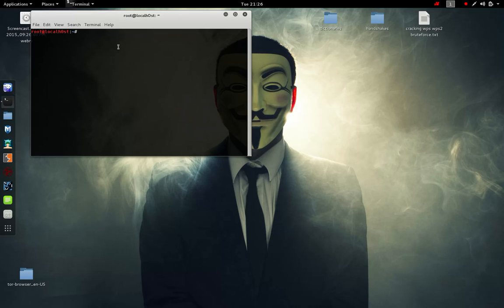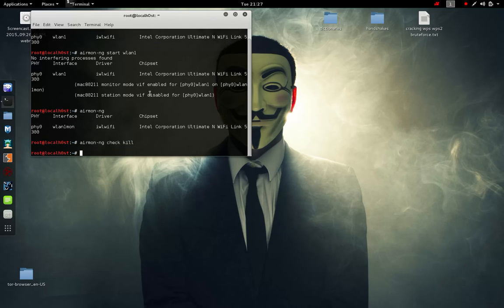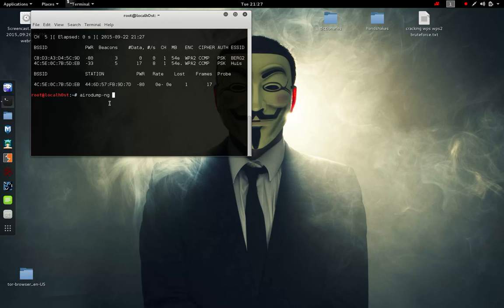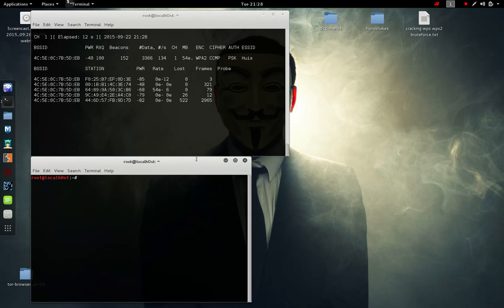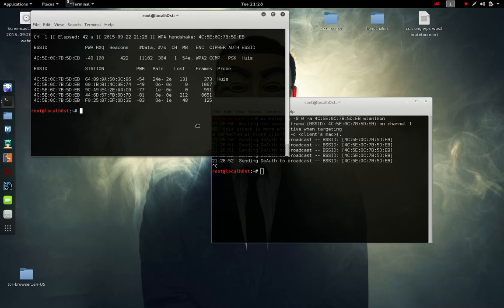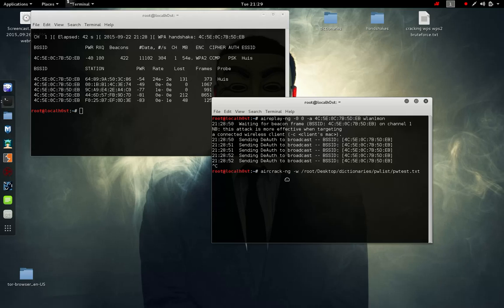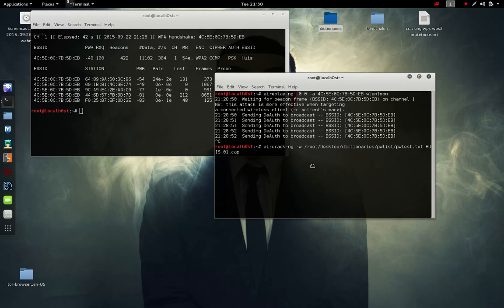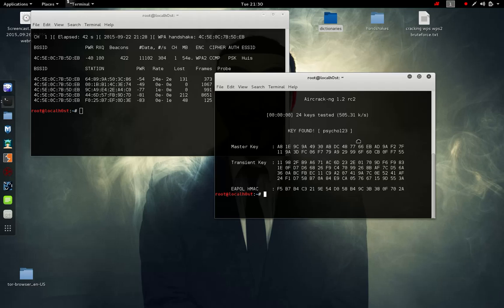Hacking WPA & WPA2 - Bruteforce Attack